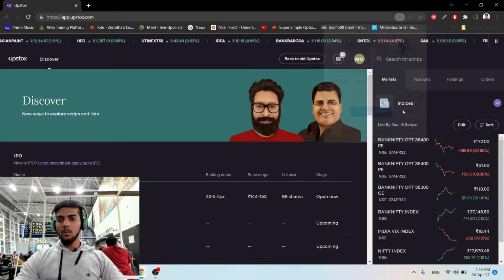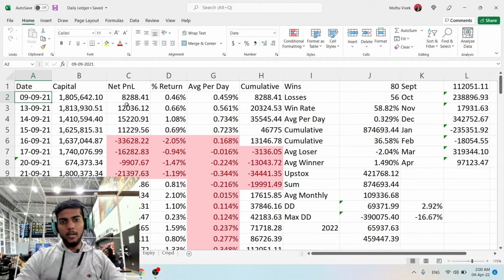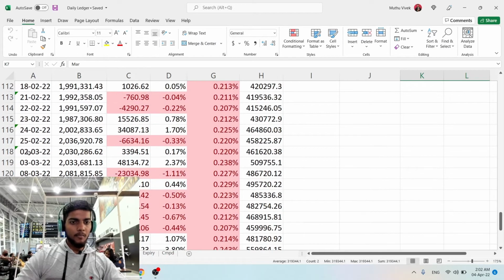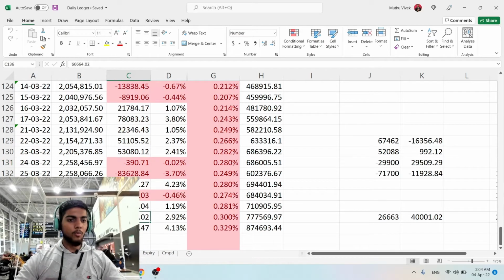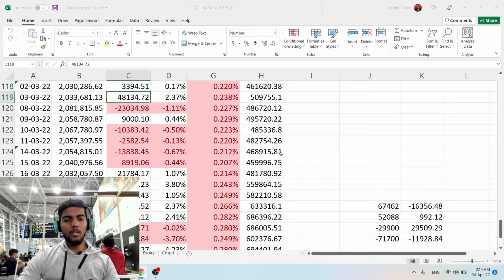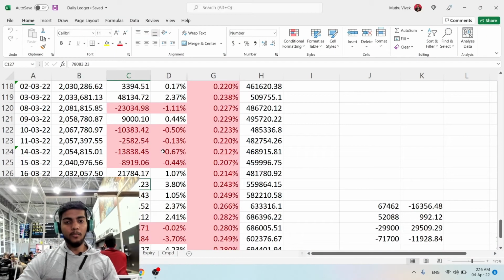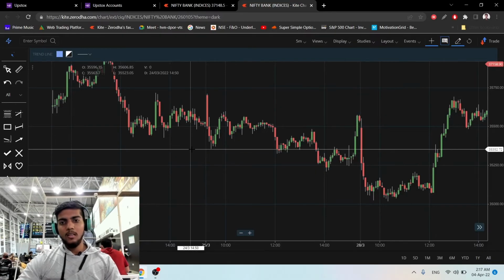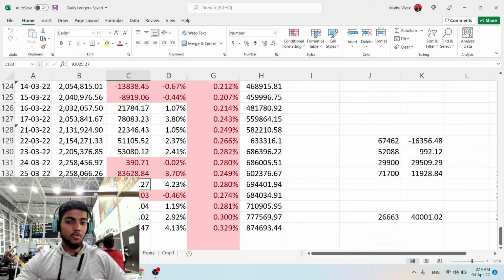3.12 Lakhs Profit in Mach 2022 | 16% ROI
After a Terrible January and February, March has been kind. We were able to come out of March with a 16% ROI. There were three easy expiries and they contributed heavily to the profits. Hope to make 6-8% in April as well.
Option Trading
Live Trading
Intraday Option Trading
Intraday Strategy
Intraday Option Strategy
Option Buying
Option Selling
Nifty
Sensex
Bank Nifty
Options
Expiry Day
Expiry Day Trading
Trading Basics
Trading Strategies
Intraday Strategies
Call Option
Put Option
Trading Explained